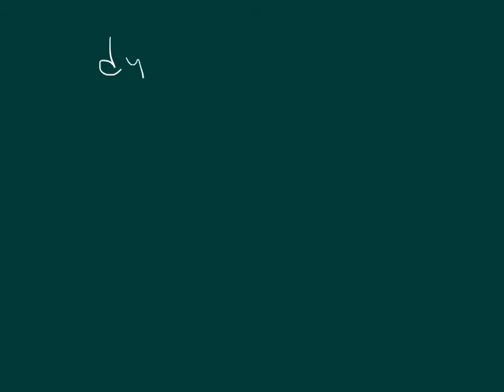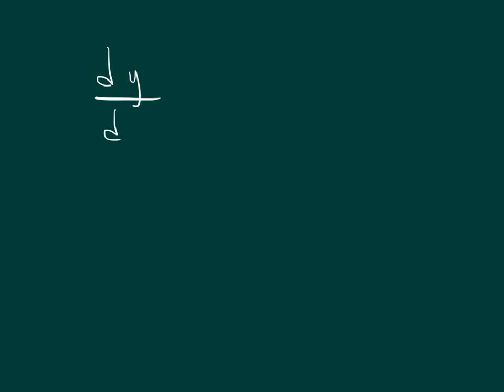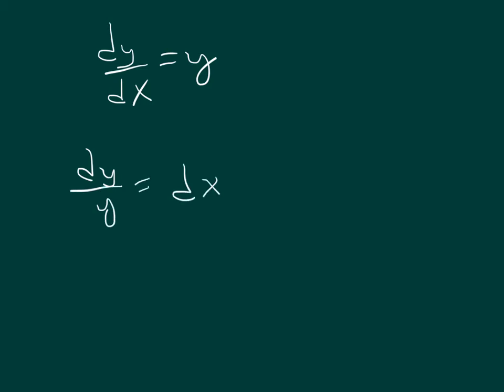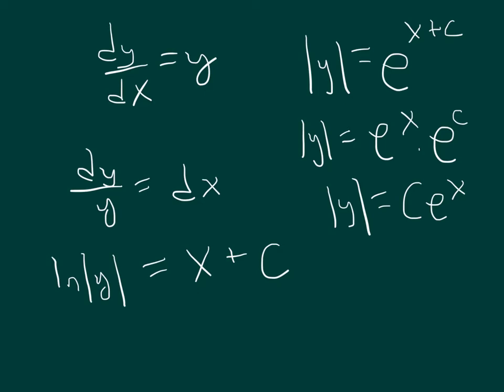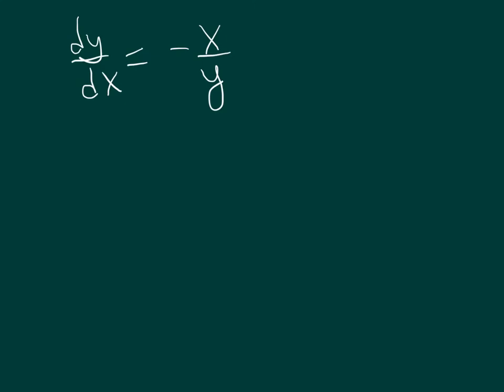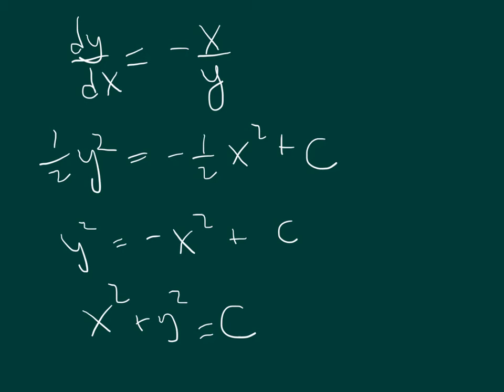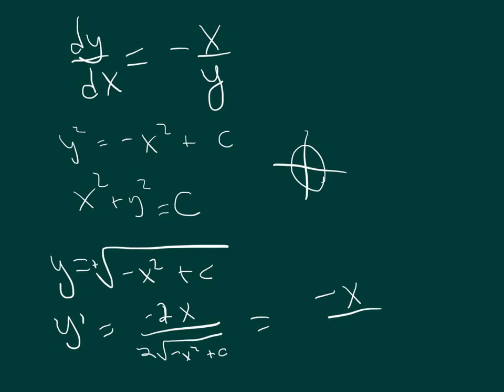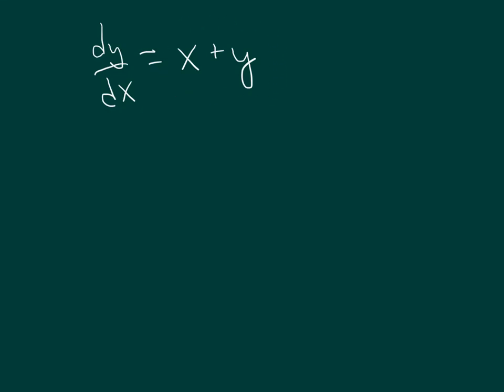bc - differential equations